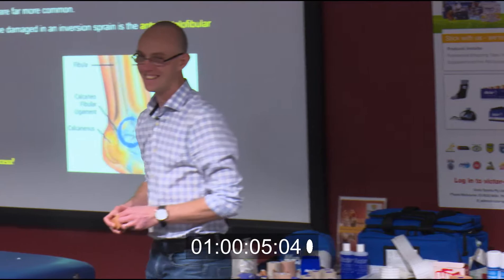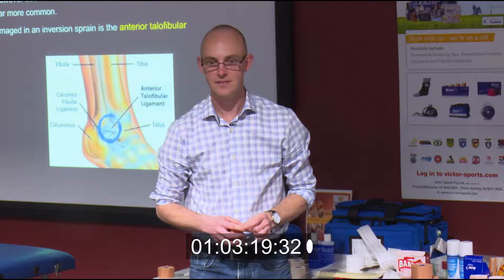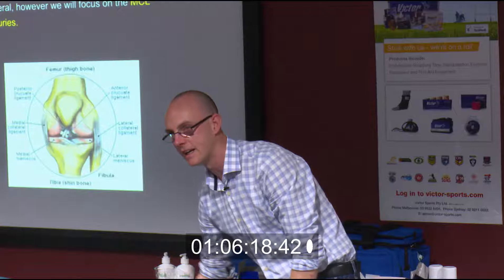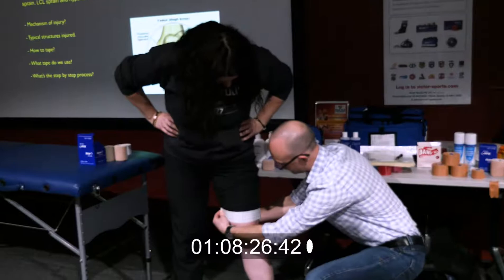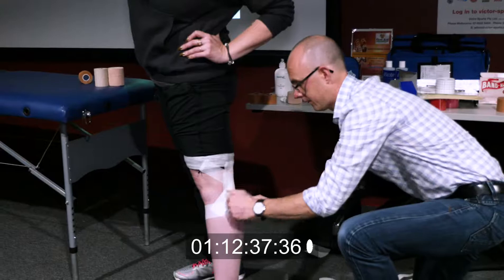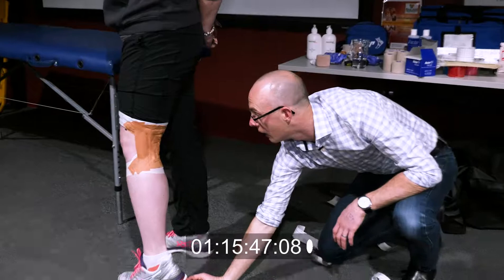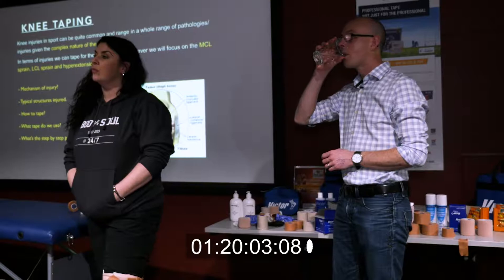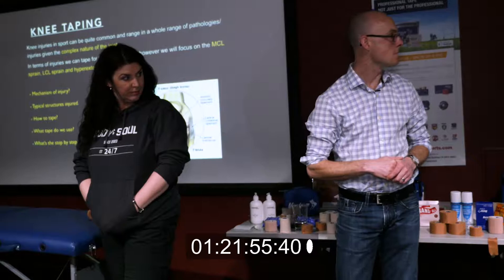Sports Strapping Demo - Knees - Mr Matt Pearce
Learn how to strap a knee from a pro! Proudly presented by First Aid Training Group & Victor Sports Tapes. we hope you find something in this demo useful!